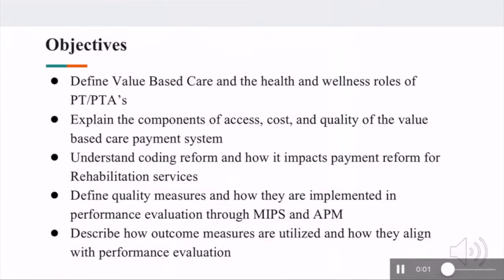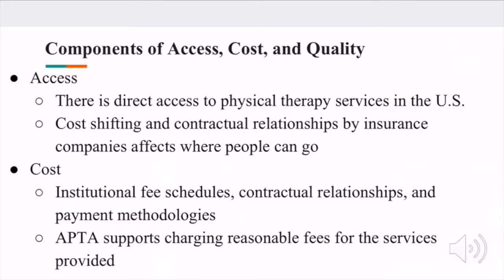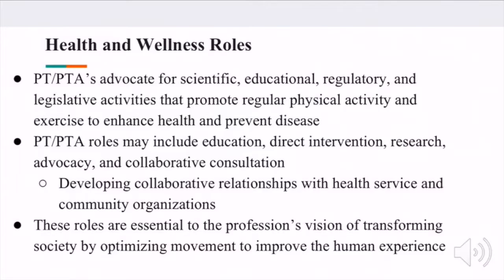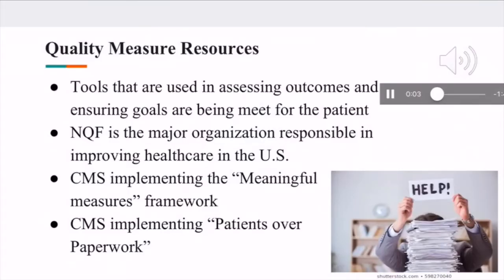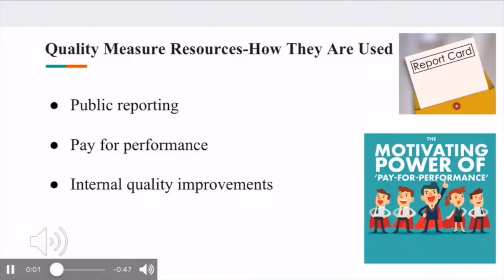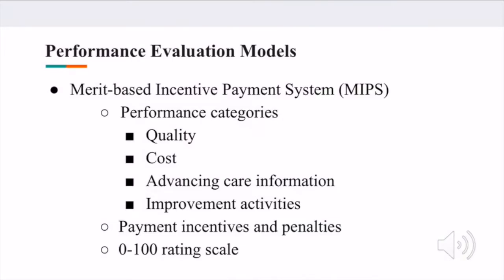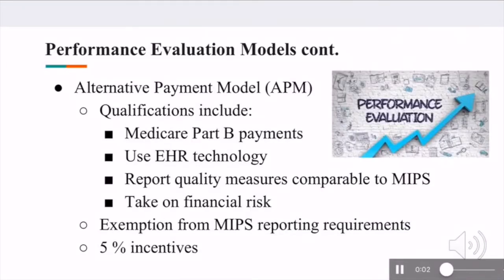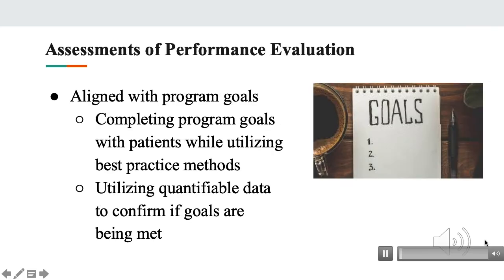Value Based Care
PT/PTA Collaboration